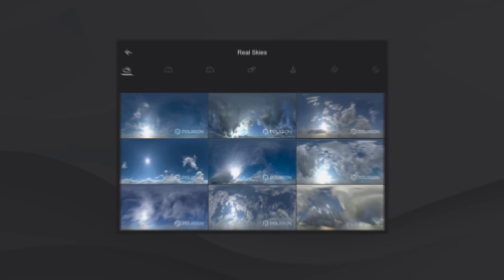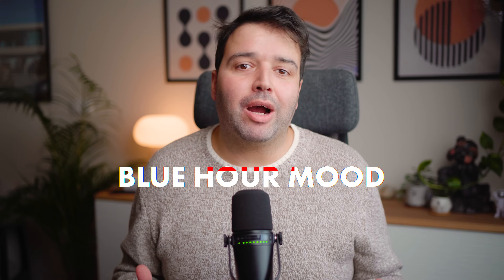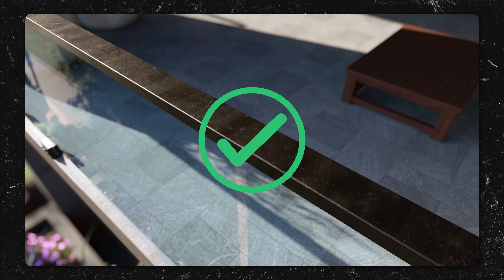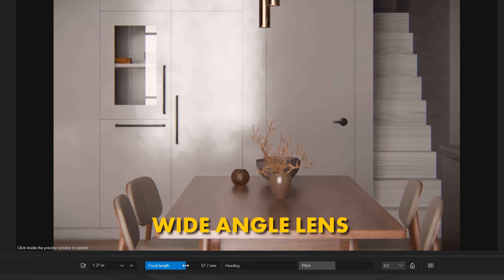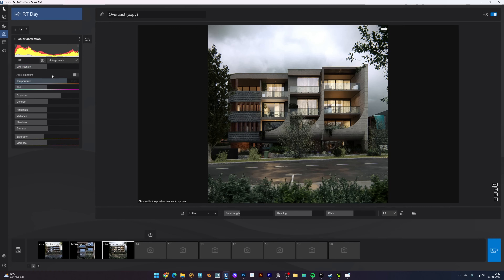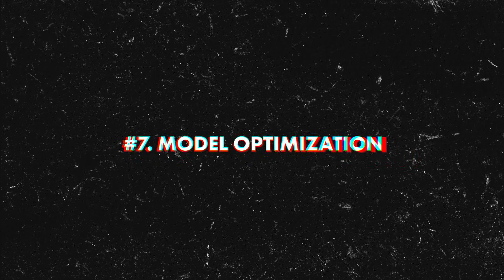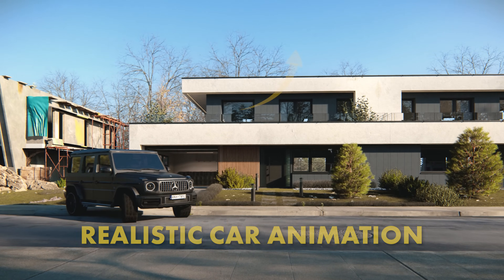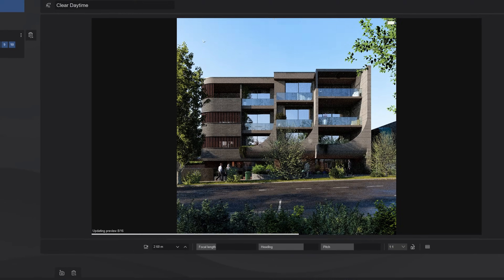11 Lumion Tips All Architects MUST Know in 2025!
Looking to elevate your architectural visualization skills? 🎥 In today's video, I dive into Lumion tips, tricks, and techniques like HDRI lighting, PBR materials, weather effects, and more. Learn how to improve your Lumion renders with photorealistic styles, reflections, global illumination, and creative camera angles. Perfect for anyone passionate about architecture, visualization, and 3D rendering. Watch now and take your skills to the next level!

00:00 How Can I Make My 3D Renders Look Better?
00:17 Tip 1: Mastering Lighting in Lumion for Realistic Renders
03:23 Tip 2: Perfecting Materials with PBR in Lumion
04:40 Tip 3: Using Real Skies for Better Realism
05:57 Tip 4: Choosing the Right Focal Length in Lumion
07:20 Enhance Your Skills with my New Lumion Render Course
07:37 Tip 5: Post-Processing Directly in Lumion
08:38 Tip 6: Maintaining Correct Real-World Scale
09:25 Tip 7: Optimizing Your Models for Performance
10:13 Tip 8: Adding Realistic People and Vehicles
11:15 Tip 9: Creative Weather Effects in Lumion
11:52 Tip 10: Storytelling Through Camera Angles
12:22 Tip 11: Scene Management and Layers
12:58 Final Thoughts: Which Lumion Tip Will You Use First?